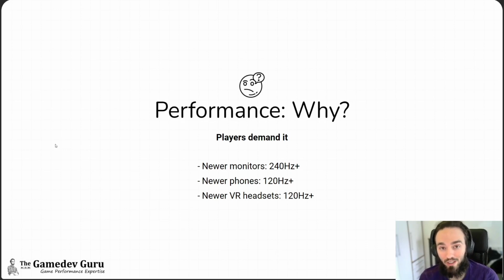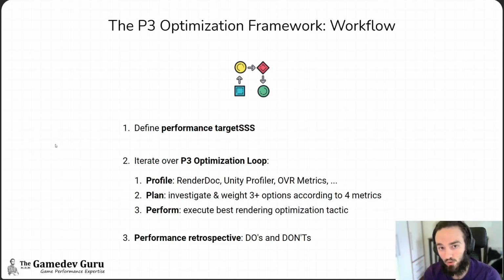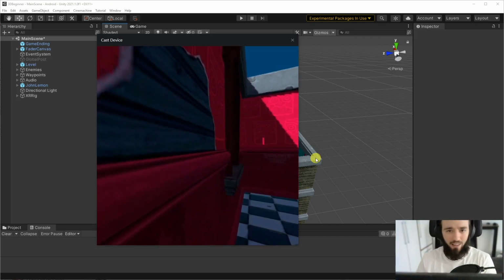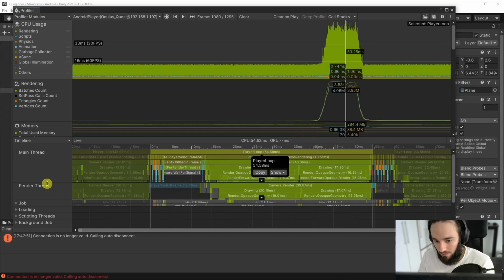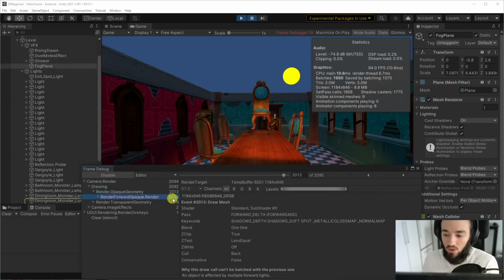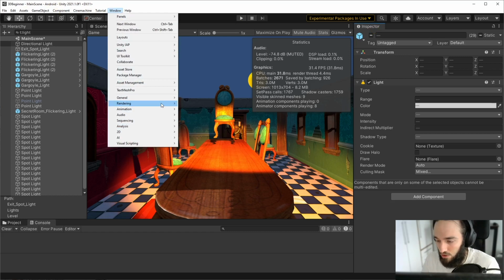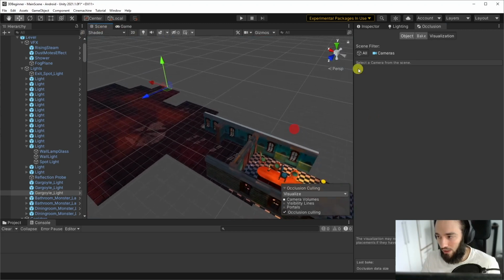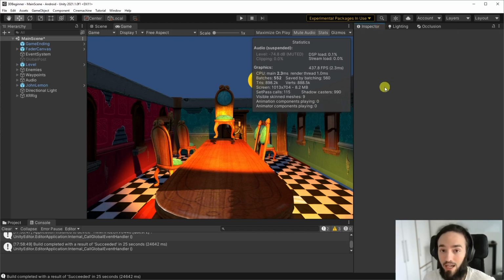How to Optimize Your Unity Projects for Max Performance - P3 Optimization Framework + Example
In this video, I'll give you a short introduction to the P3 Optimization Framework. By following this framework, you'll know what to do at each step of your game optimization framework.